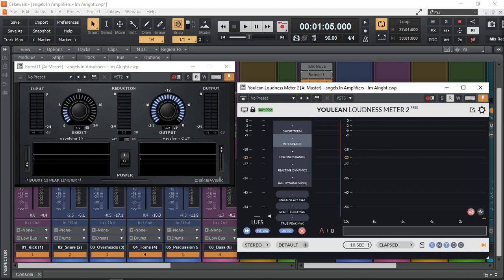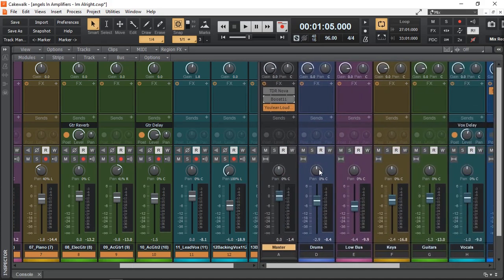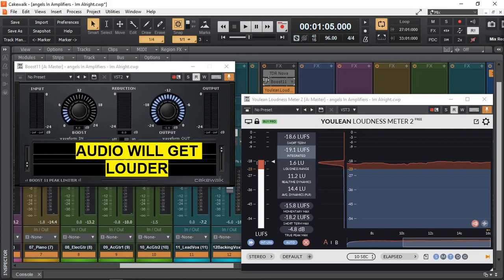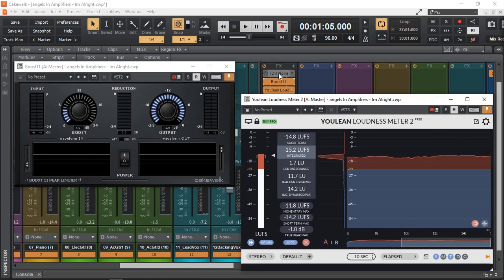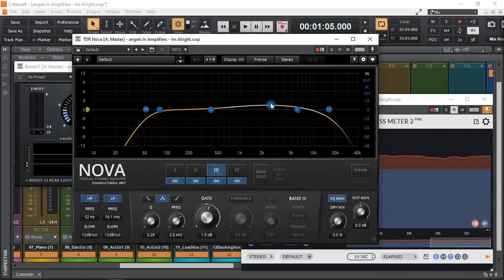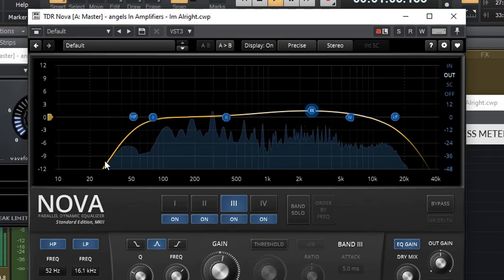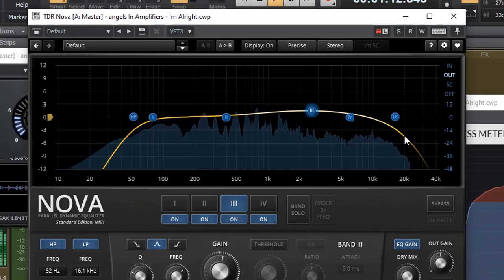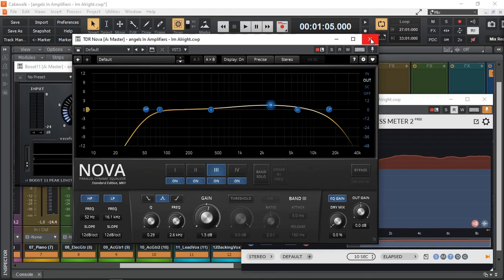Get Louder Songs With Less Compression